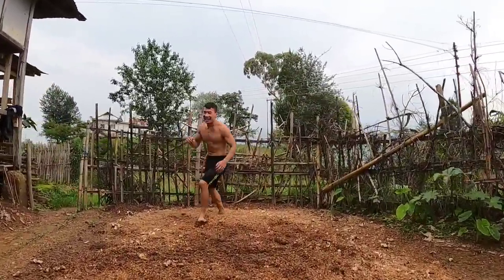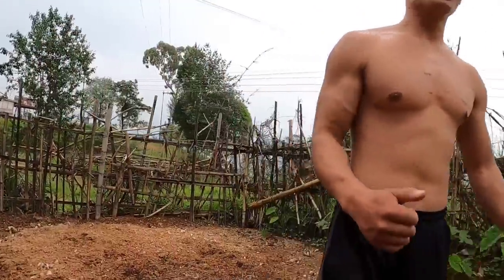my first flips after 4 months break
I'm not a flipper in the team but more focused on fitness, so most of the time I'm doing powerlifting,Crossfit and Armwrestling so I don't get much time to do flips but glad I can do few basic flips had a great time with @teamfrictionnagaland4697
thank you guys for tuning in and enjoy the video